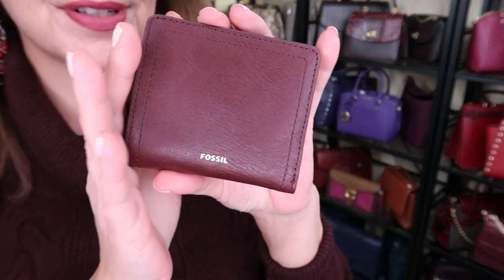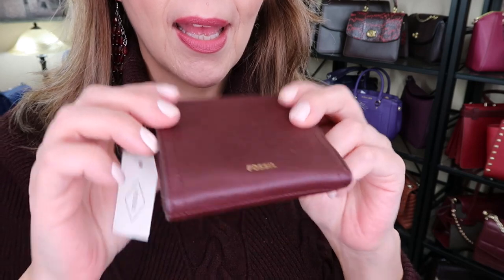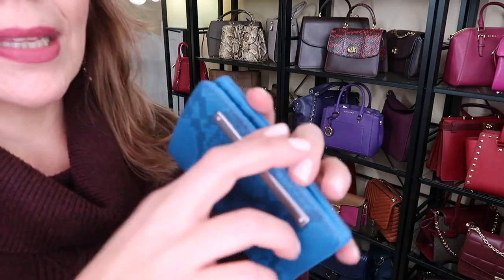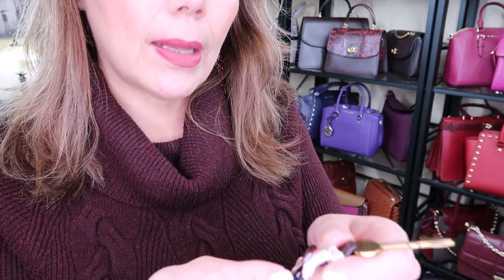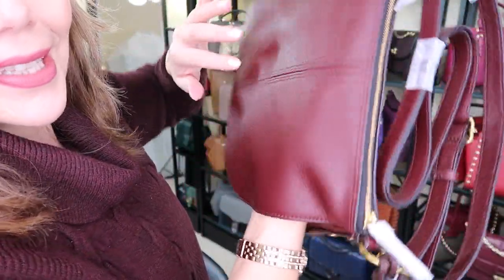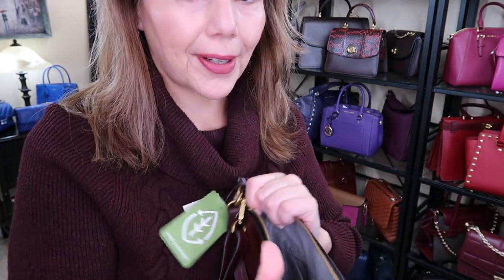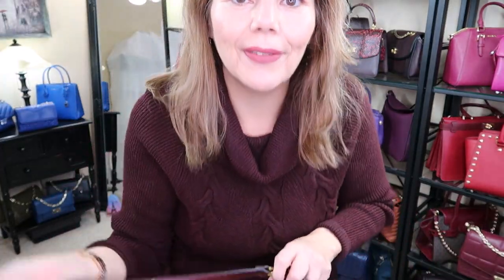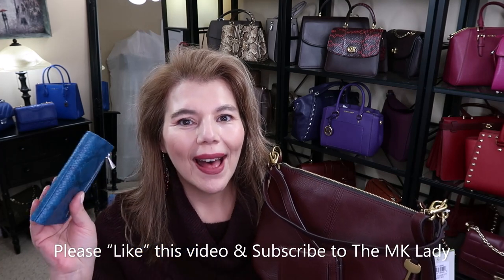TRIPLE UNBOXING | FOSSIL | 2 WALLETS & BAG | JOLIE SATCHEL | LOGAN BIFOLD | LIZA WALLET